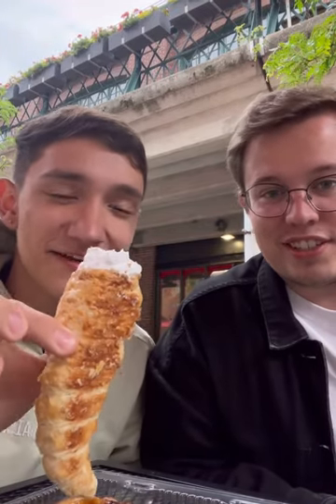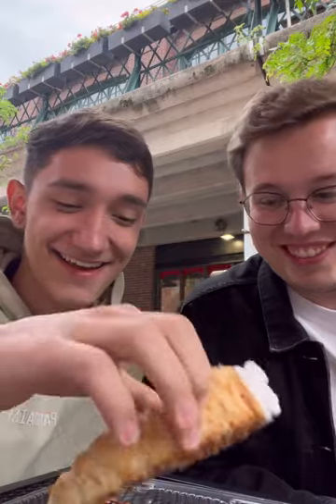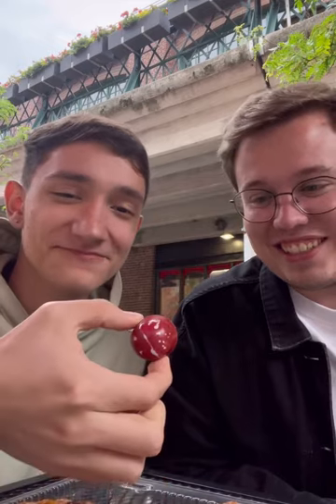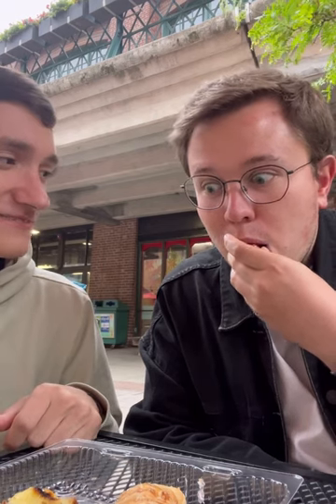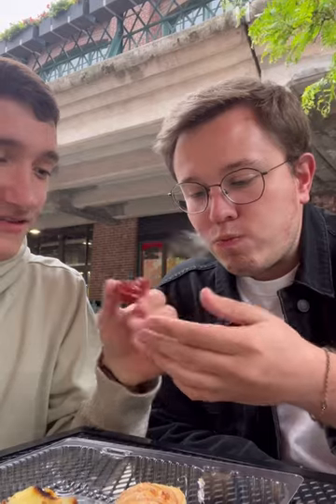Review of desserts in St. Lawrence Market, By Joffrey and Cristhian